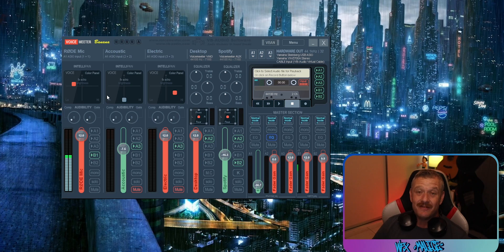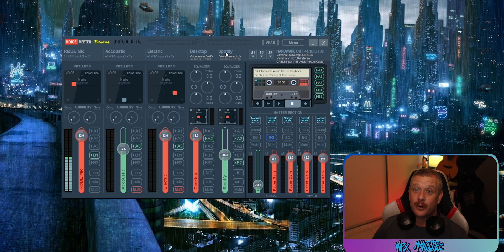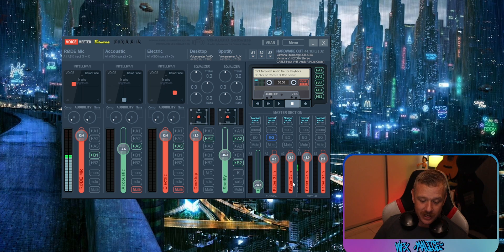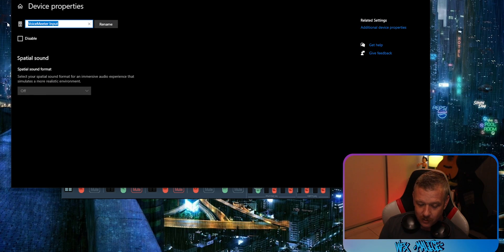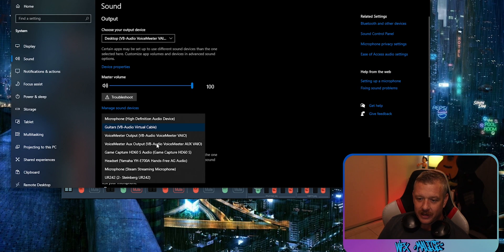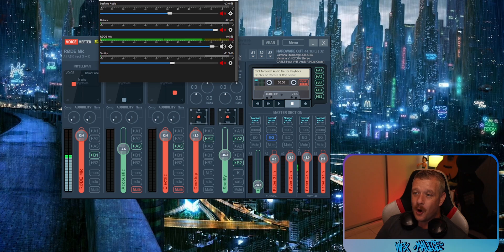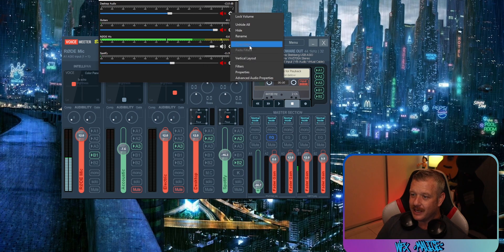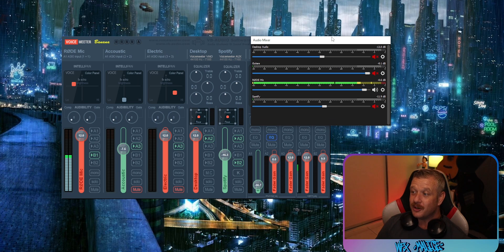HOW TO: Organise Your VoiceMeeter Virtual Audio Interfaces in Windows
Take control of your virtual audio interfaces to save time identifying which is which when patching to your streaming or recording software.